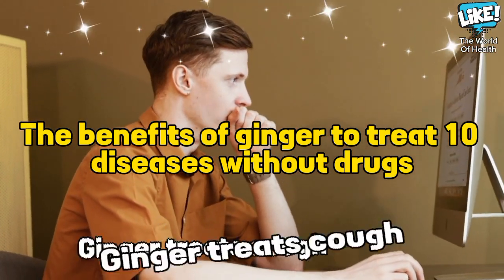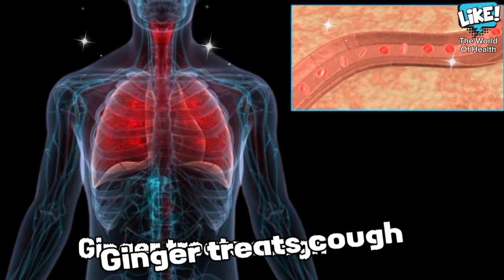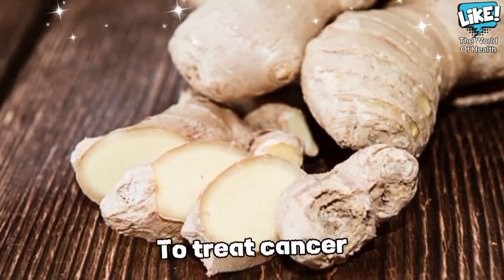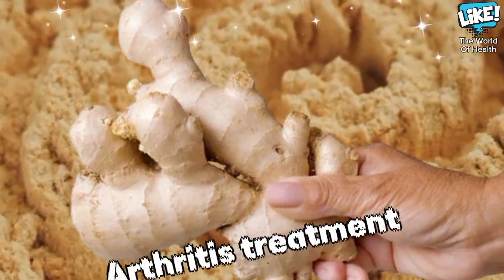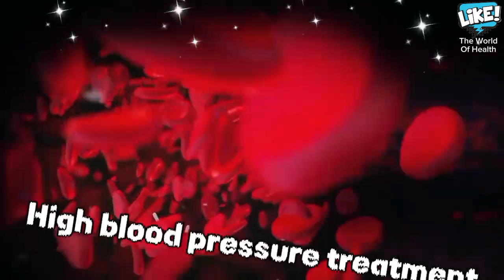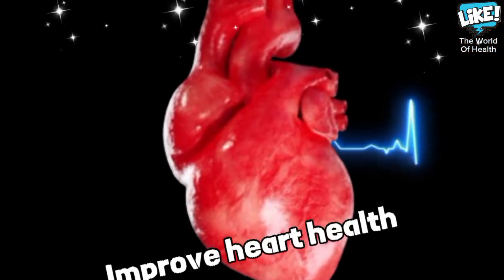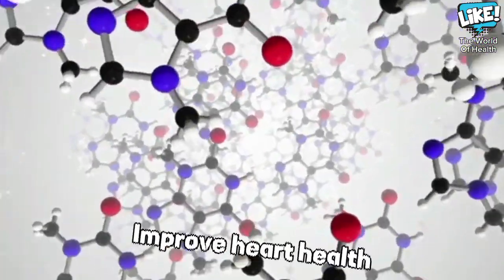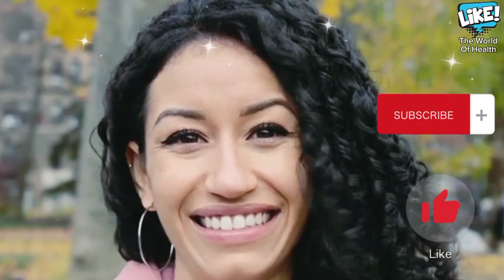The benefits of ginger to treat 10 diseases without drugs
Ginger has many benefits for treating ten diseases. Ginger treats cough, migraine, sore throat and relieves pain and inflammation. It is simply an important natural herb that eliminates many different diseases and also treats high blood pressure and blood sugar and improves heart health and hair growth.
The information in the video is based on the latest scientific studies. If you suffer from a chronic disease, please consult your doctor